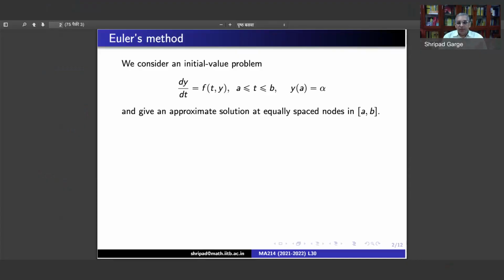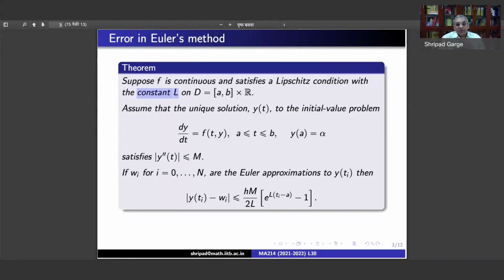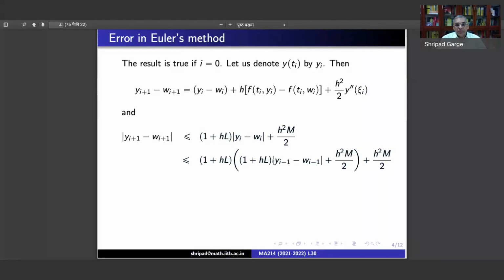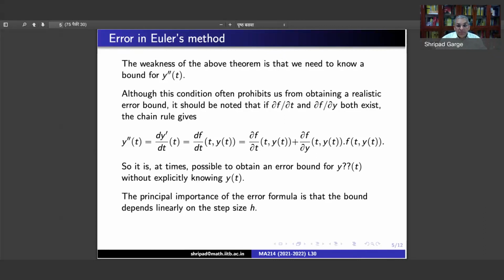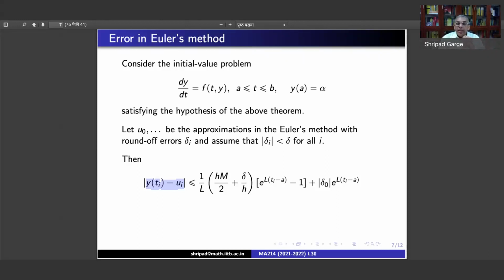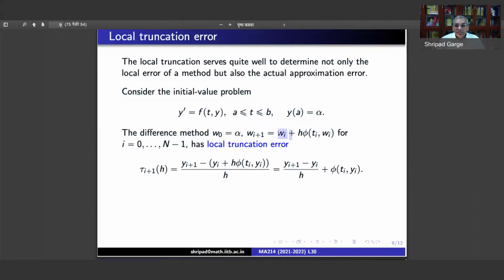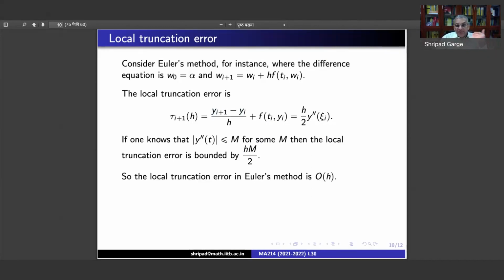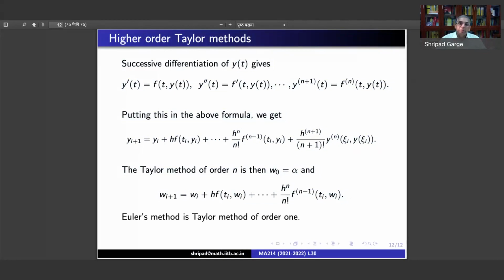MA214: 30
We study the error in Euler's method and then discuss the local truncation error.